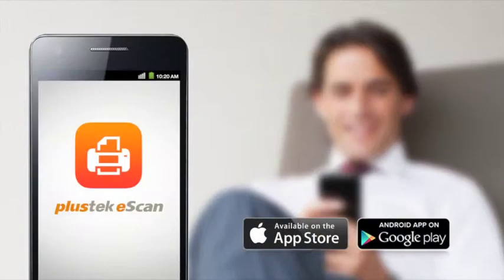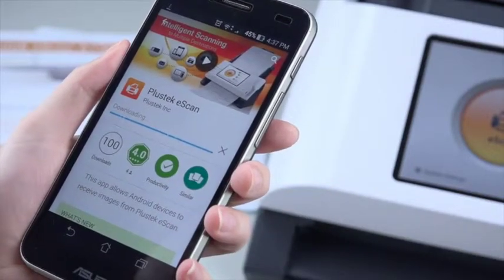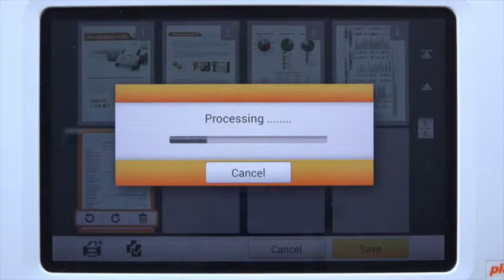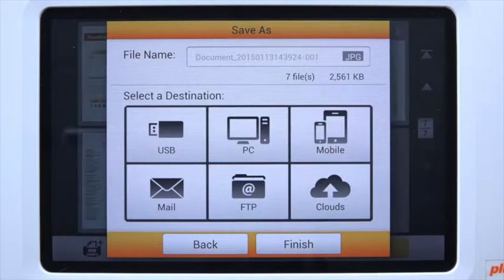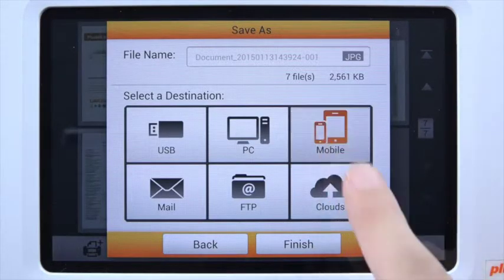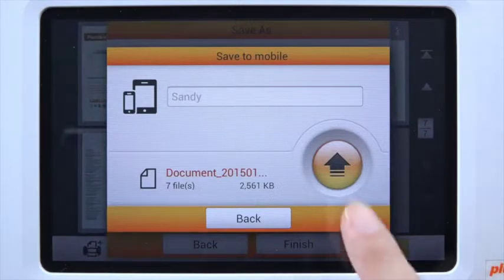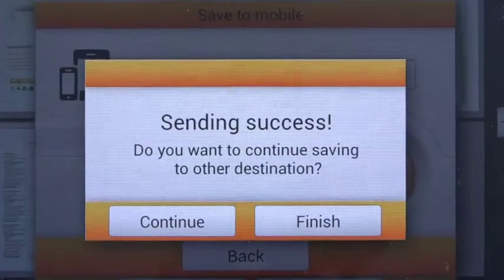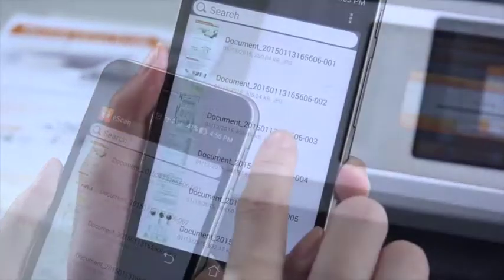Plustek eScan Essential Tutorial Video-Scan to Mobile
This video shows how to use “Scan to Mobile” function with Plustek eScan Essential.